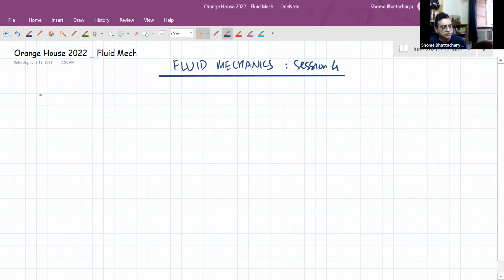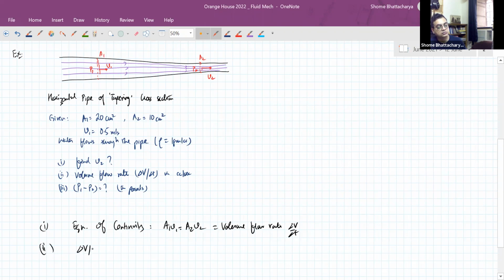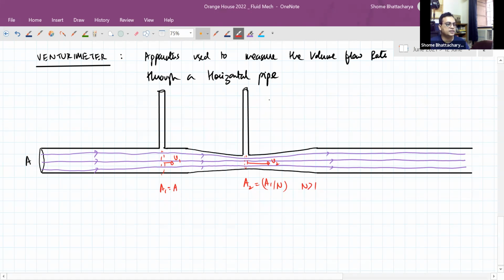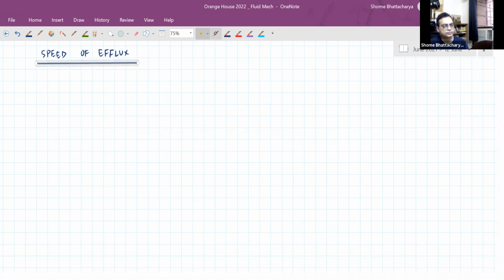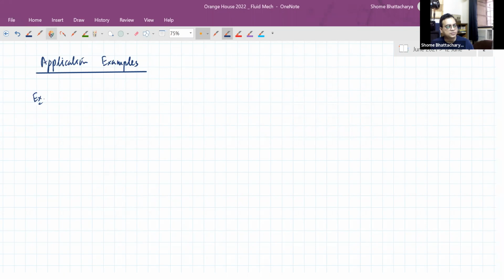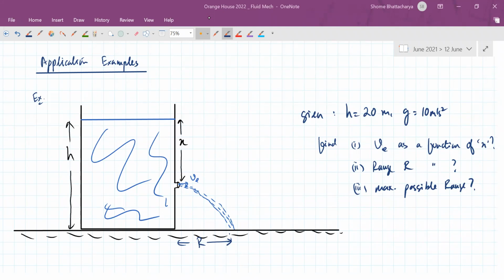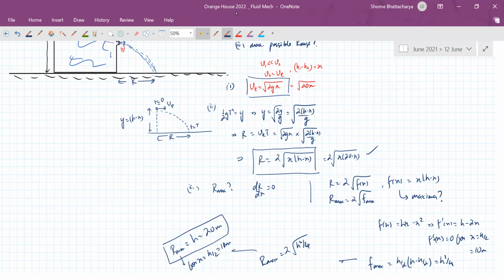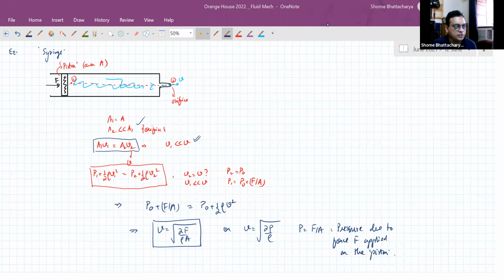Fluid Mechanics 4,11th,Orange House(20-22),Date-12-06-2021,By-Shome Bhattacharya